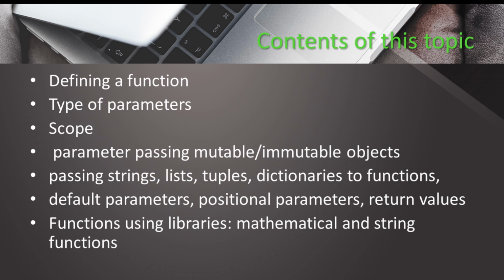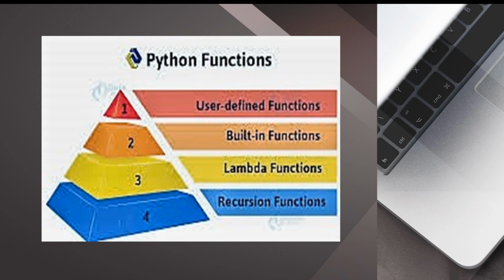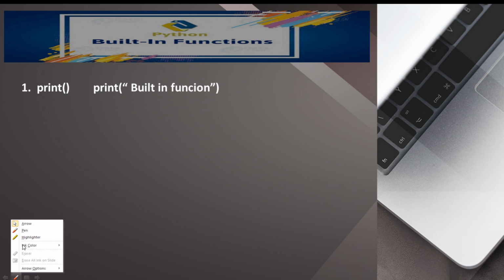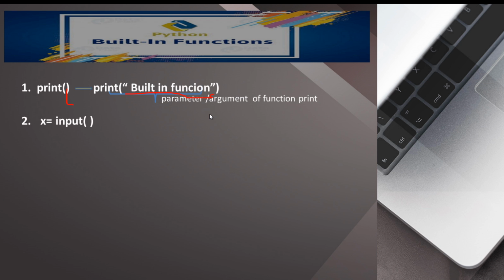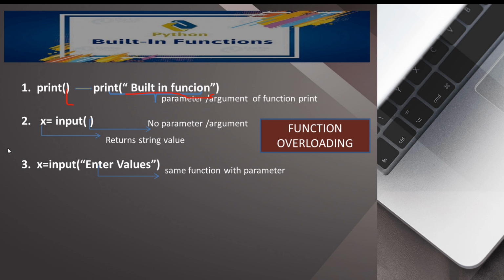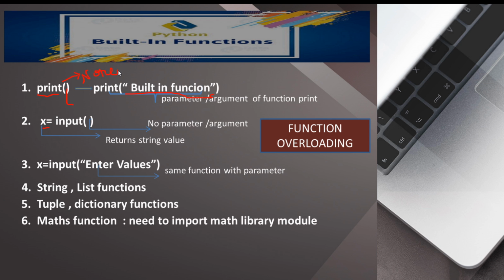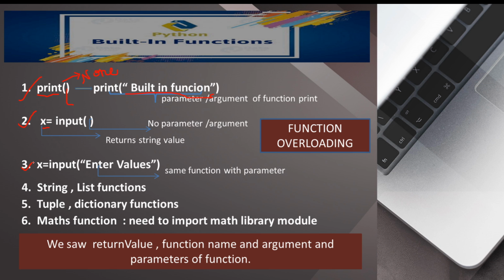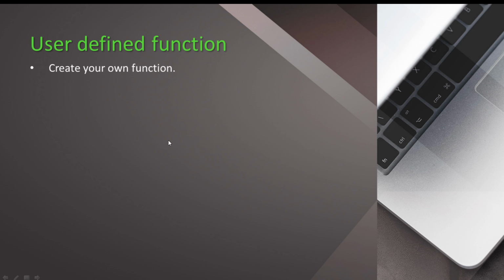Introduction to function Class XII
In this slide function calling  and argument is explained using built-in functions.